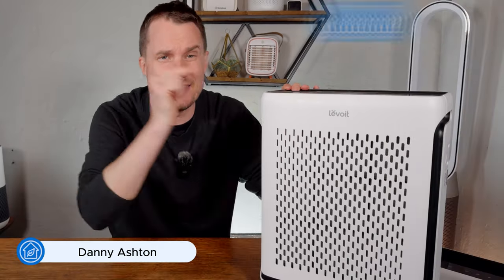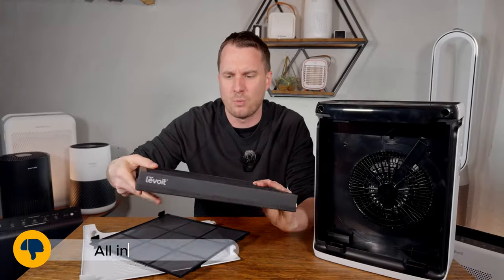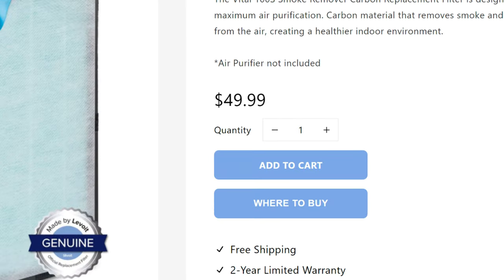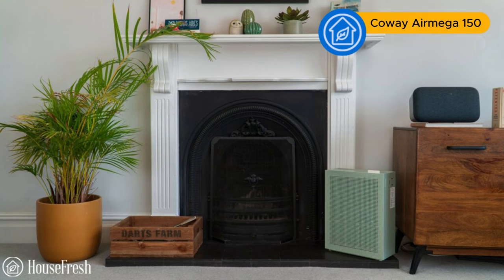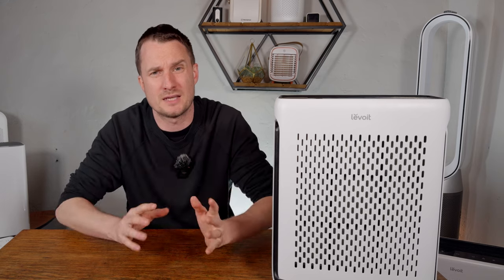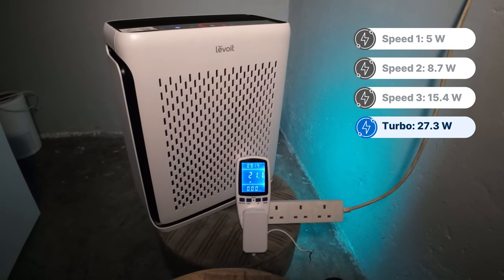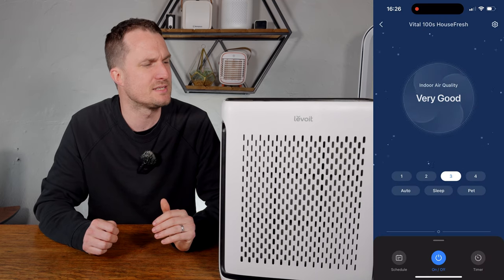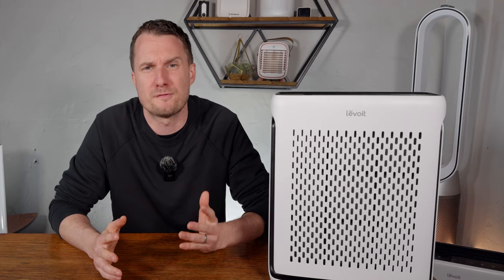Levoit Vital 100S Review 2024 🤏 Better than Core 300s?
▸ Levoit Vital 100S
▸ Genuine Filters
▸ Generic Filters

The Levoit Vital 100s performs well for its price, especially if you can find it on sale ($109) in the official store. That price makes it a good choice for the best budget air purifier compared with other favorite budget models from Levoit.

⎯⎯ Timestamps
00:00 - Intro
00:14 - Best of This Unit
01:04 - Worst of This Unit
02:00 - Design
02:40 - Levoit HEPA Air Purifier
02:50 - Filters and Carbon Filters for Odors
04:12 - Test Performance
05:11 - Sound Test
07:30 - Electricity Consumptions
08:25 -  Running Costs
09:00 - The Best Features
09:54 - Conclusions